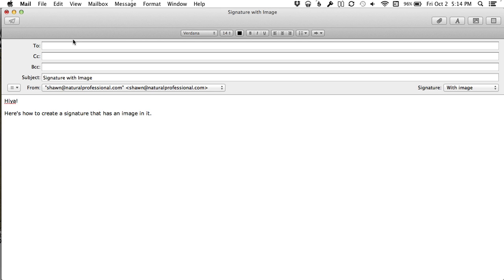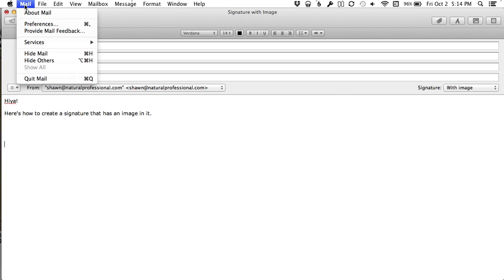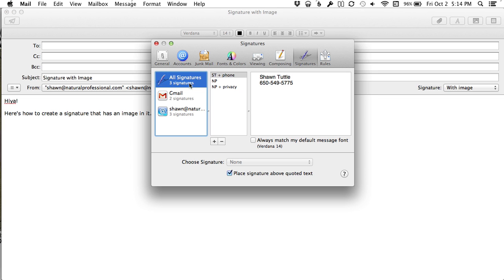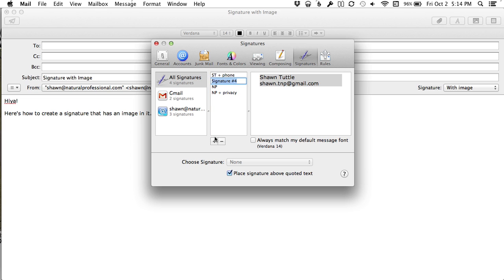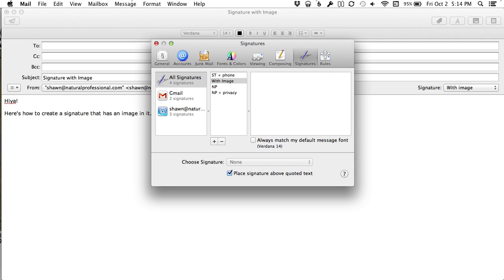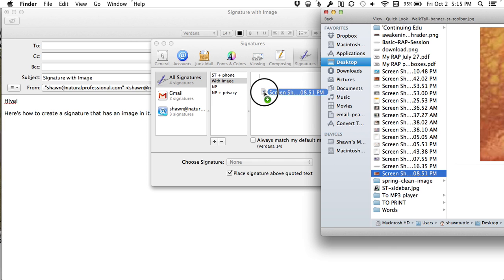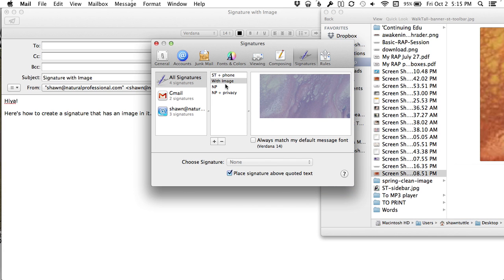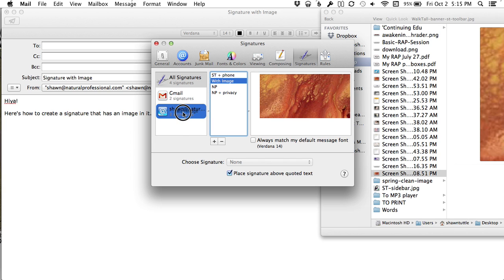How to insert image into your Signature in Mac's Mail.app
A client just had a signature image created for her that included her logo, but then she wasn't sure how to get the image into her email program. If you have the same Q, this screencast will show you how.